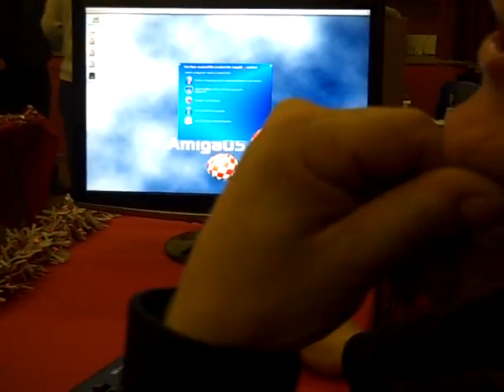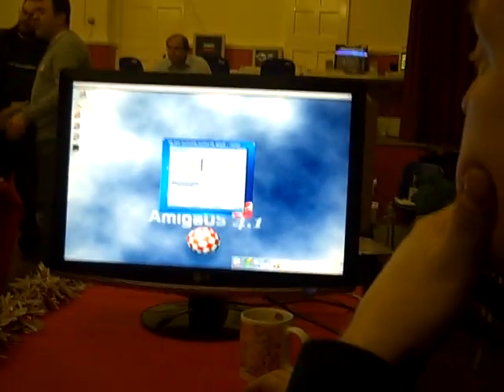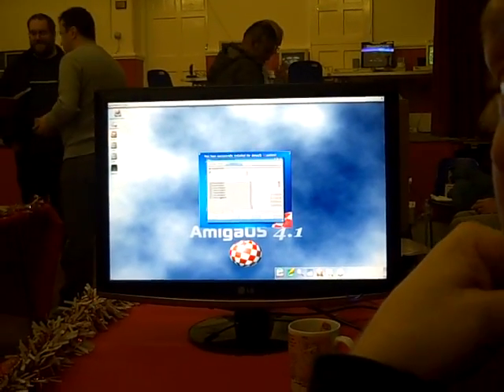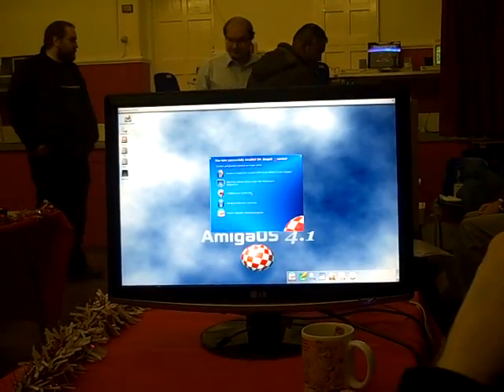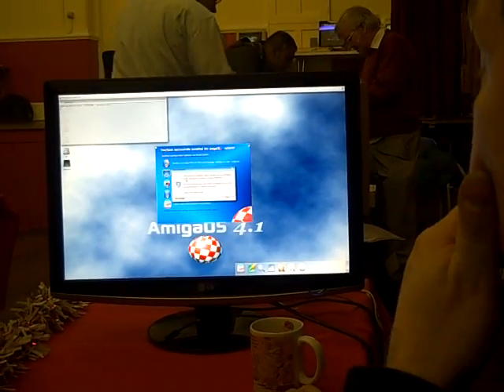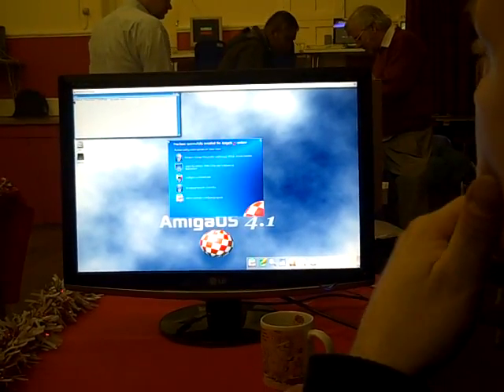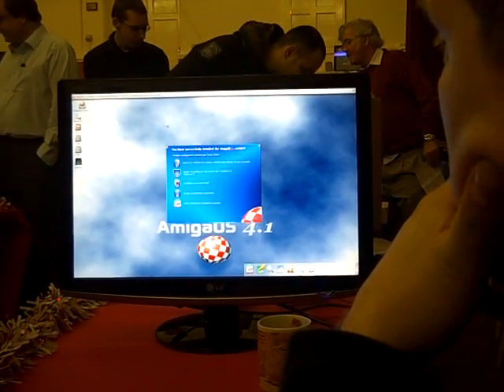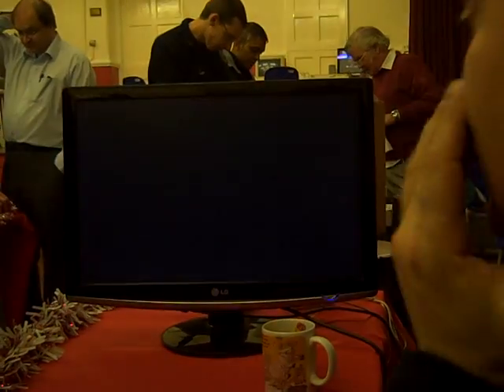os4.1 update1 part2.avi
Simon Archer Amiga OS4 developer demonstrates AmigaOS 4.1 Update 1at the Amiga Revival Fair 2009 12th December 2009.

No apologies for quality of the video, as it was grabbed in a hurry with a little Flip video camera.
The hall was noisy so expect some background distractions.